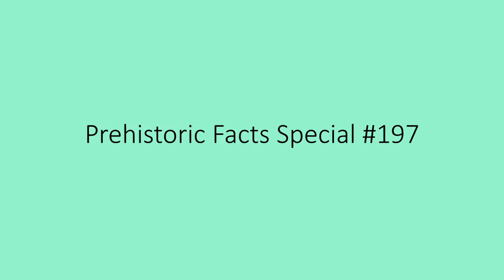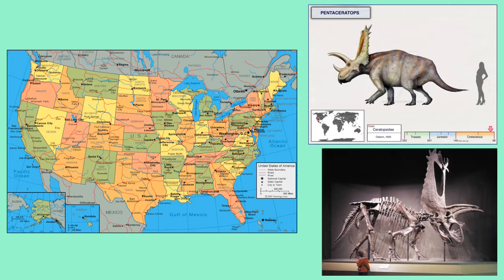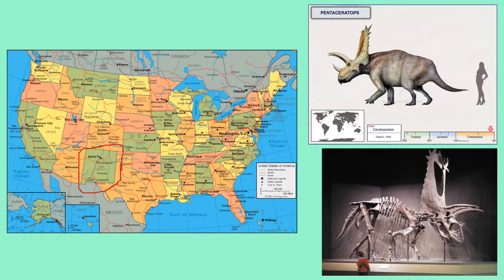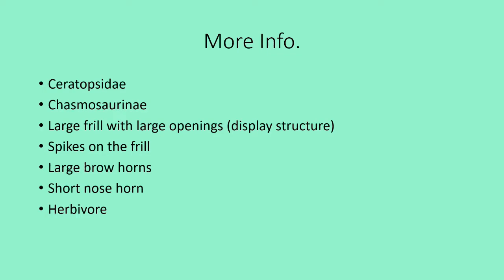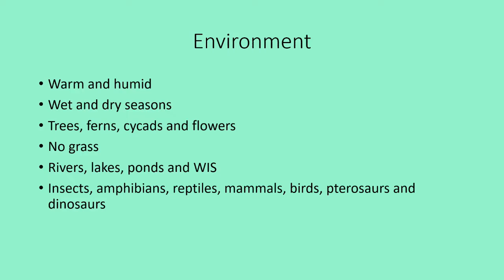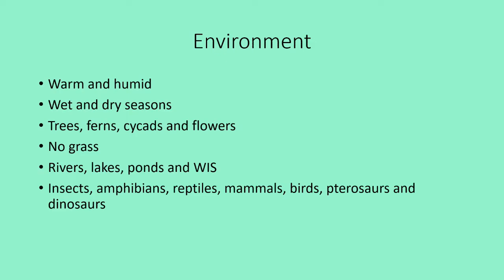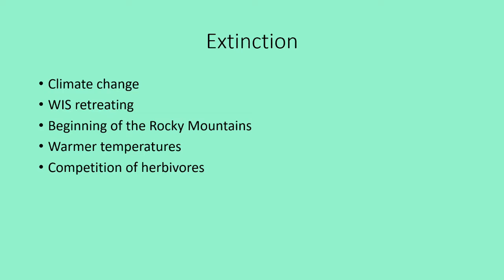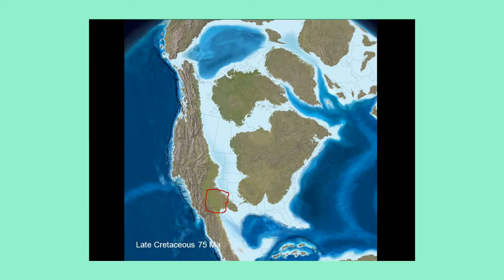Prehistoric Facts Special #197: Pentaceratops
Information on Pentaceratops.